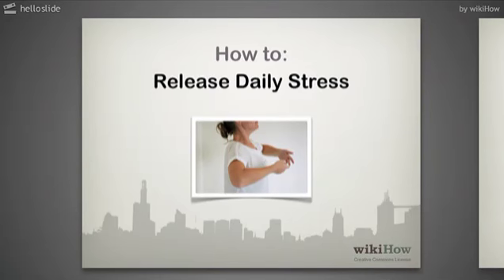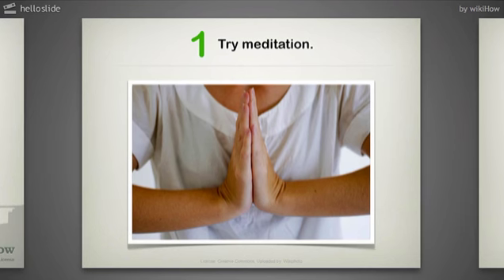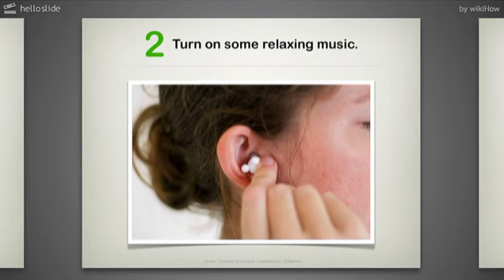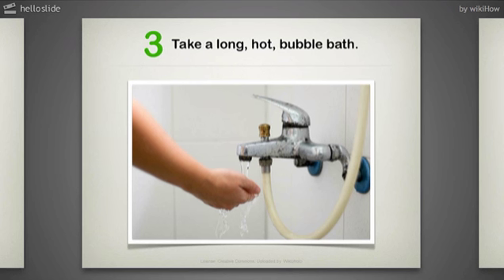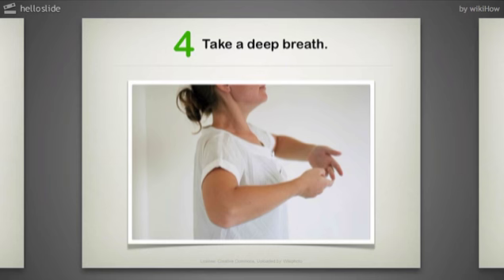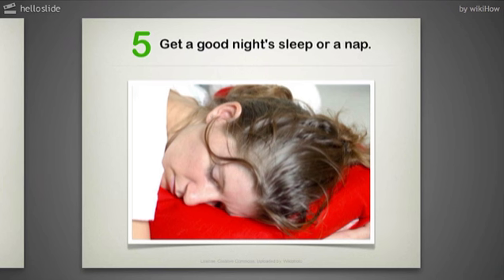How to Release Daily Stress